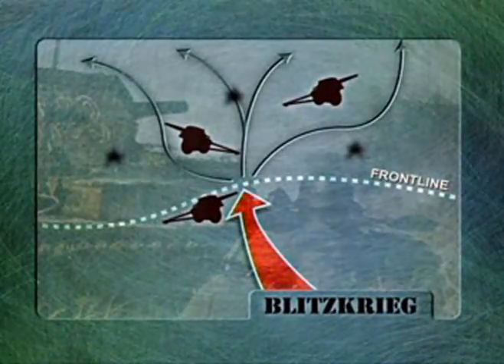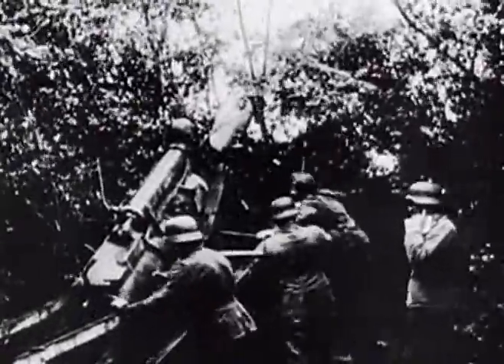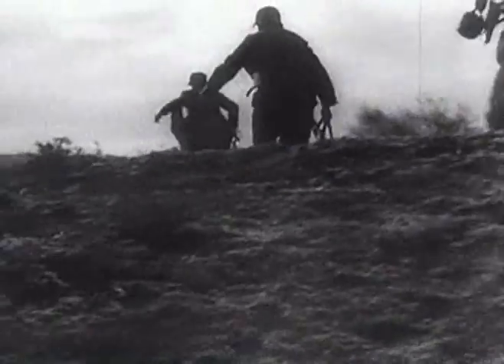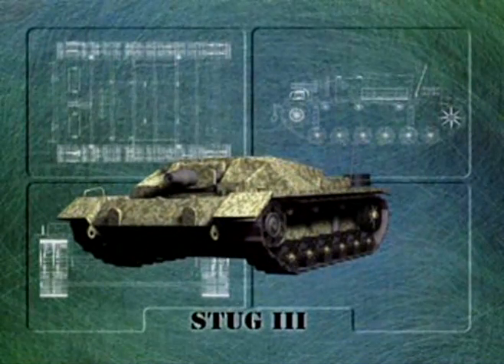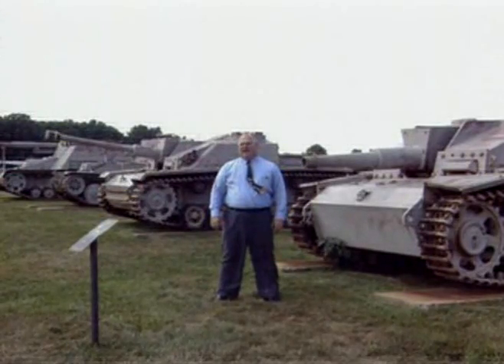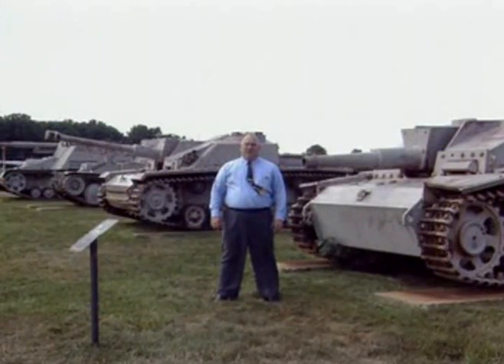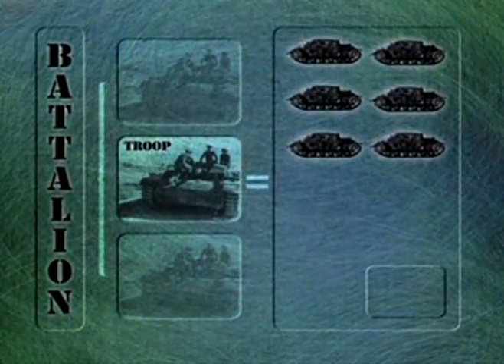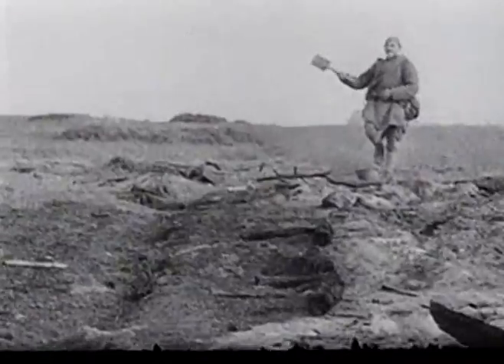(3/5) TANKS! Assault Guns and Tank Hunters Sturmgeschütz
Video Running Time 00:54:00 in 5 Parts

This episode of examines German assault guns and tank hunters.

German tanks fell short of dominating the battlefield after Stalingrad. To fill the huge gap of German armor vs. the huge numerical superiority of the Allies, Germany turned to a new revolutionary solution. The assault gun. A turretless armored vehicle with a high caliber gun with a low silhouette. Assault guns were cheap to produce and posed a difficult target to hit. The German Army became so desperately short of tanks that assault guns were used as tanks.

The Hetzer, Jagdpanzer and Jagdpanther were very successful tank hunters. All were very popular with their crews.  All 3 had high velocity guns, with low silhouettes and slopped armor. The Jagdpanther was one of the most successful weapon designs of World War II. The Jagdpanther possessed the excellent L-71 anti-tank 88mm gun. The L-71 was the higher velocity L-56 88mm gun the Panzer VI Tiger used. The low silhouette and heavy slopped armour made the Jagdpanther the greatest of all the tank hunters.

The JagdTiger was the most powerful armored vehicle of World War II. However, it was underpowered and used 8 gallons of fuel per mile. Its 128mm gun could destroy any Allied tank at any range. The JagdTiger was nothing more than a moving fortress.

Enjoy this excellent episode of TANKS! Assault Guns and Tank Hunters.